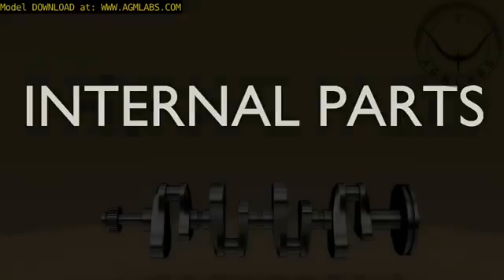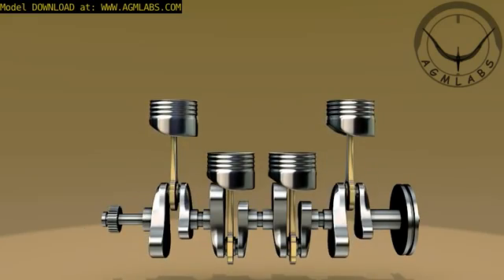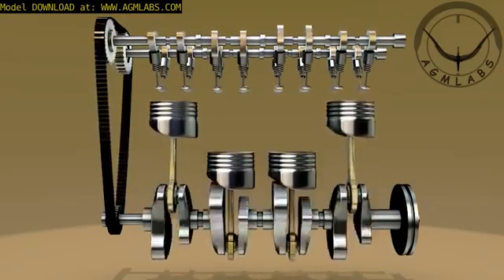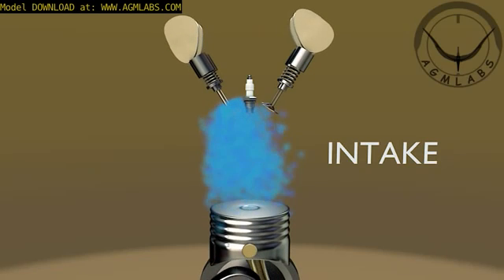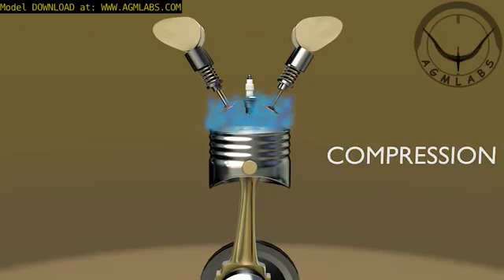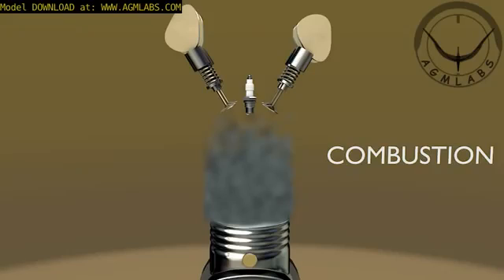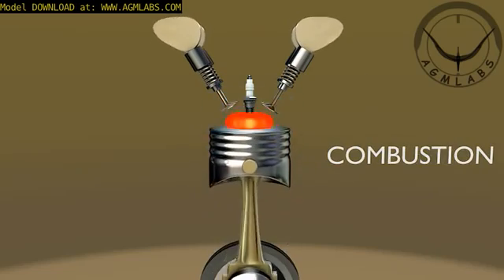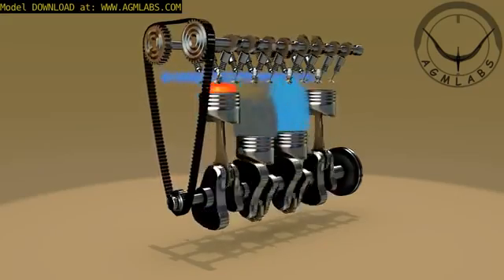四行程引擎的基本工作原理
本影片版權非本人所有.僅供技術交流分享之用